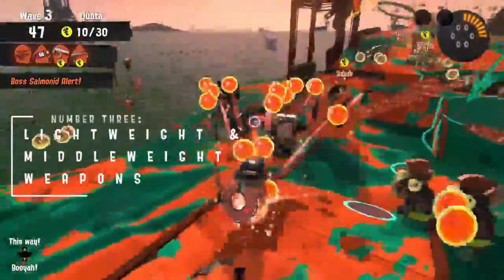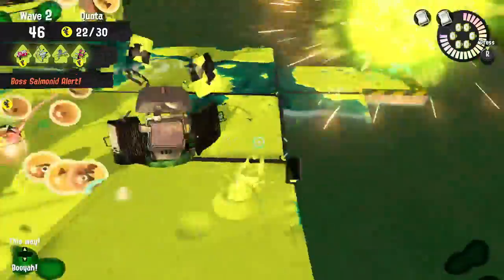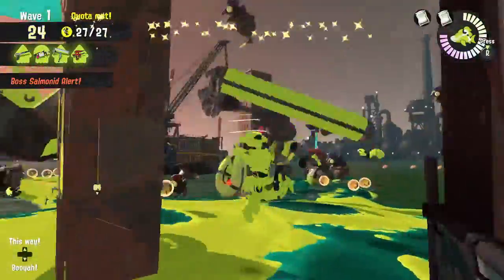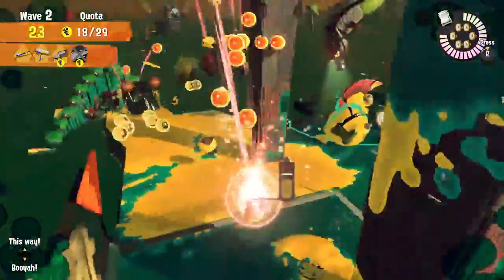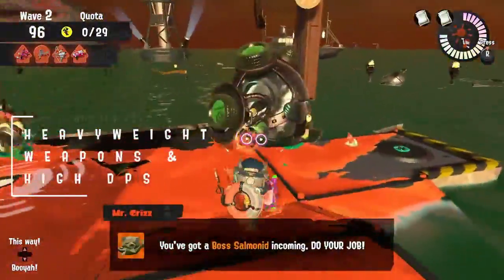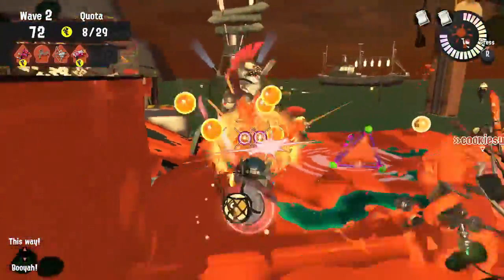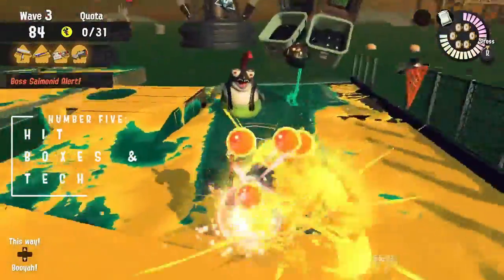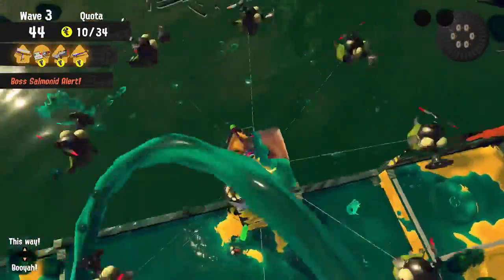How to use Splat Bombs in Salmon Run (Splatoon 3)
Thank you so much to Kuro for the thumbnail!

Splat Bombs are your second main weapon at all times, so here's a quick video to help you get the most out of them!

Intro: 00:00
Part 1 - Intro & Stats 00:50
Part 2 - Boss Slaying 01:23
Part 3 - Lightweight & Middleweight Weapons 02:30
Part 4 - Heavyweight Weapons & High DPS 05:20
Part 5 - Hit Boxes & Tech 07:16